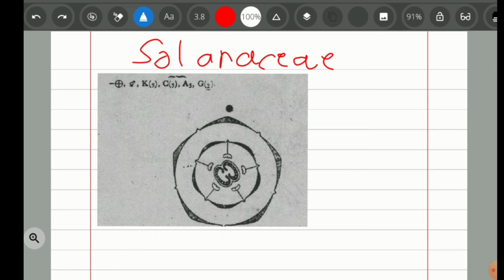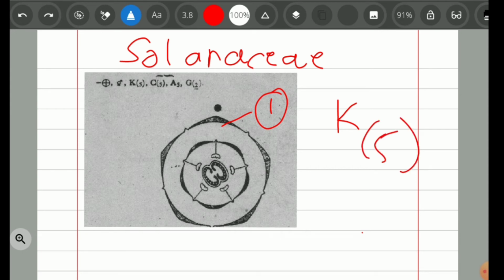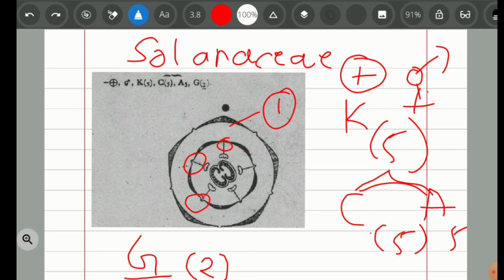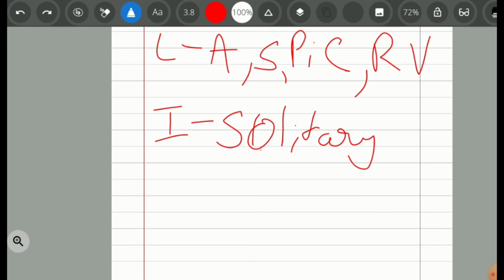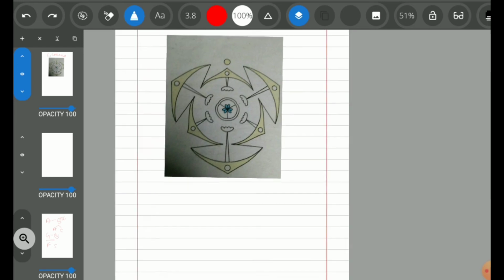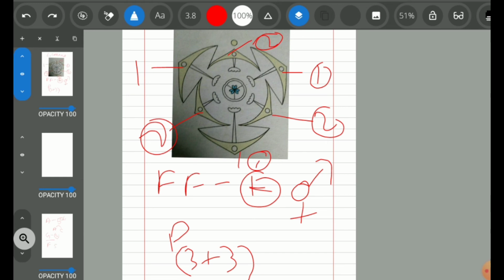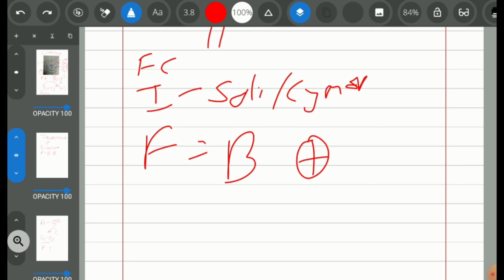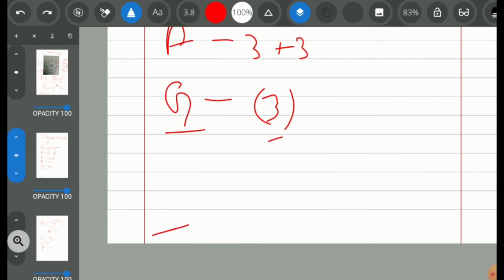morphology of flowering plants family solanaceae and liliaceae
if any mistake or mispronunciation please forgive me

if you have any dought or questions please comment it down in the comment section